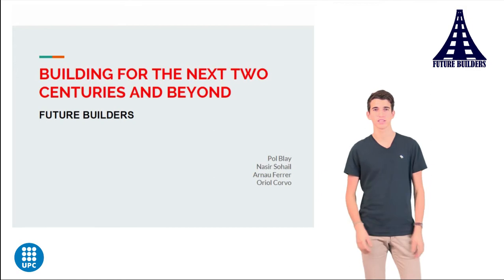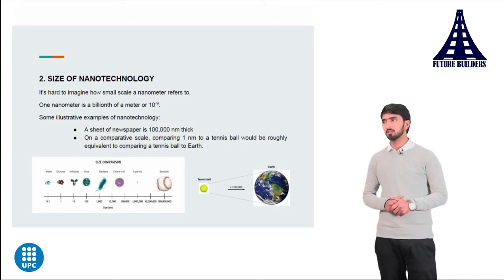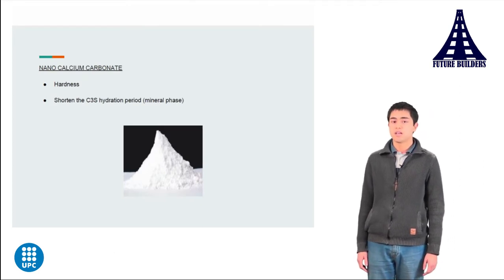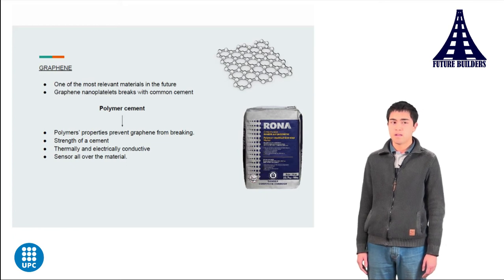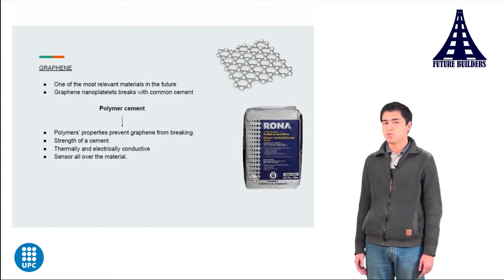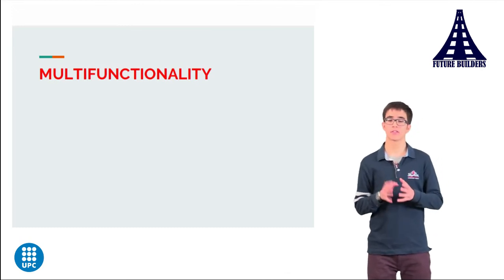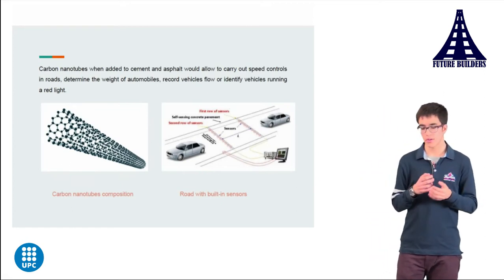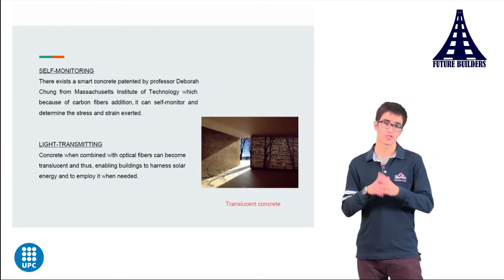Materials Chemistry. Building for the next two centuries and beyond.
Produït per: CaminsTIC